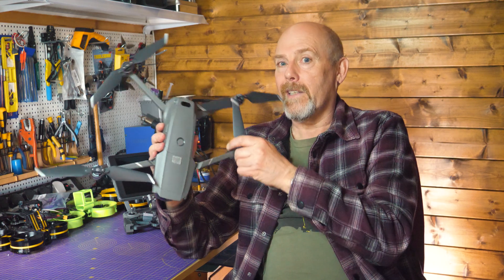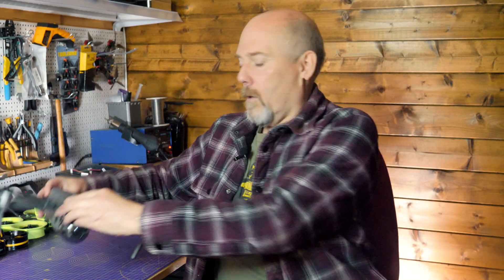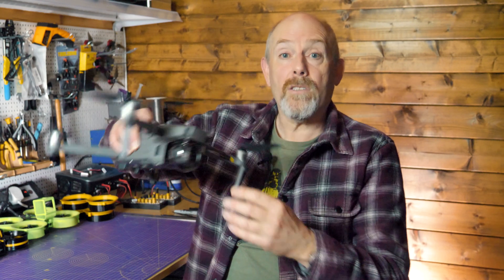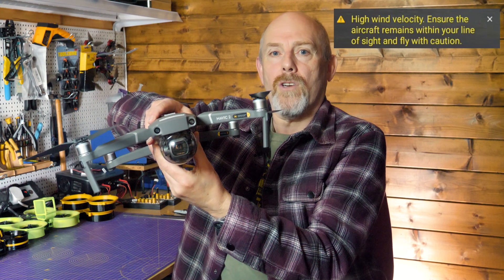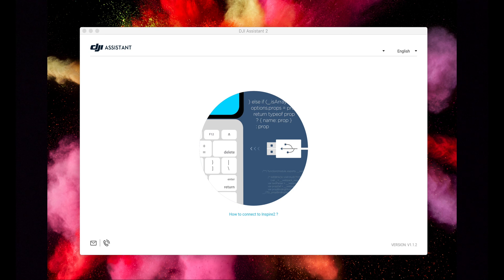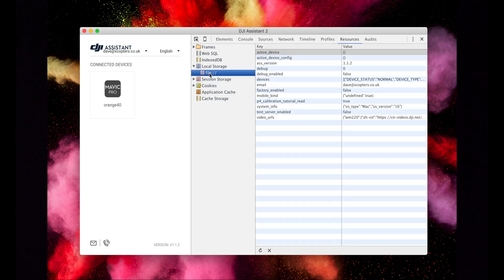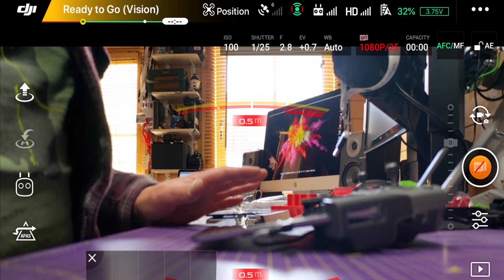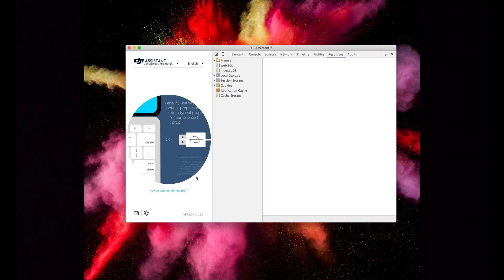How to switch to atti mode on a Mavic 2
Despite the DJI Mavic 2 being aimed more at the consumer market, it's fast become a prosumer and commercial operator drone for all sorts of industrial inspections and surveys. You don't really need a folding drone for this type of work, but the camera quality, proximity sensors and the way it flies make it more than capable

It's everything you need for inspections, surveys and 3d modelling. It's easy to transport. You can be up and flying really quickly. It's light, so if the unexpected happens it's not gonna be too destructive and importantly for roof inspections, particularly urban roof inspections it's very quiet and stealthy.

So, as a commercial tool it's pretty good but it's got one big drawback. You can't fly in Atti mode. In this video I'll show you how to tweak it so you can.

On Mac press Command Option I to view the Inspector window
On Windows press Control Shift I o view the Inspector window

Flight switch position parameters
fswitch_selection|g_config_control_control_mode[0] = Tripod : factory value = 12 (Tripod)
fswitch_selection|g_config_control_control_mode[1] = Sport: factory value = 8 (Sport)
fswitch_selection|g_config_control_control_mode[2]  Position (GPS): factory value =7 (Position GPS)

Switch parameter values
0 = Manual Mode (GPS position and Altitude Stabilization are disabled)
1 = GPS - no noticed difference
2 = GPS - no noticed difference
3 = ATTI Mode (Altitude Stabilization)
4 = GPS mode indicated, sport mode speed for some reason
5 = GPS - no noticed difference
6 = Beginner
7 = PGPS Mode (Normal)
8 = Sport Mode
9 = FARM Mode (Altitude stabilization with RTH capability)
10 = GPS - no noticed difference
11 = GPS - no noticed difference
12 = Tripod mode